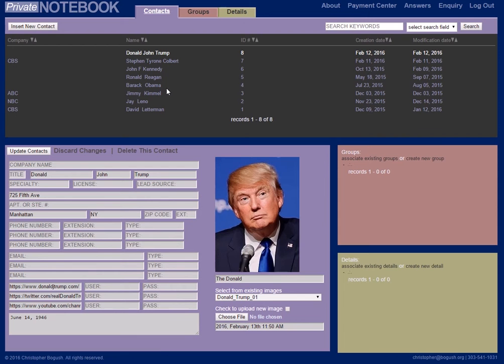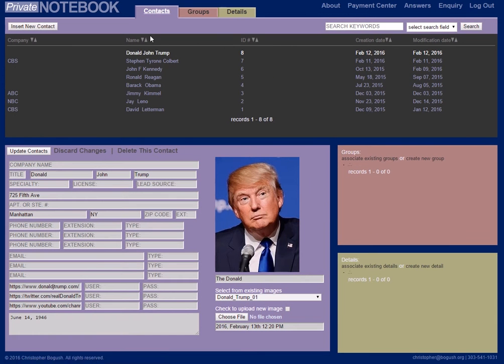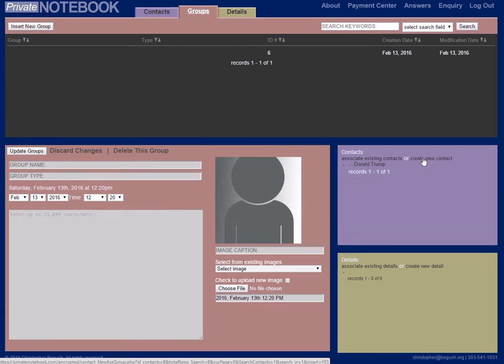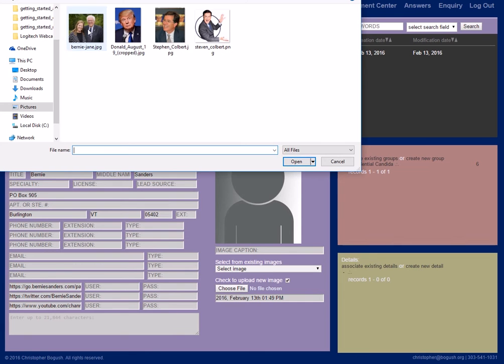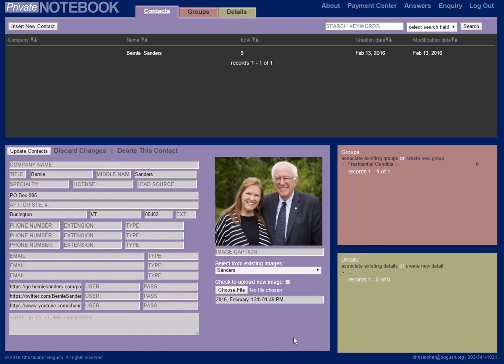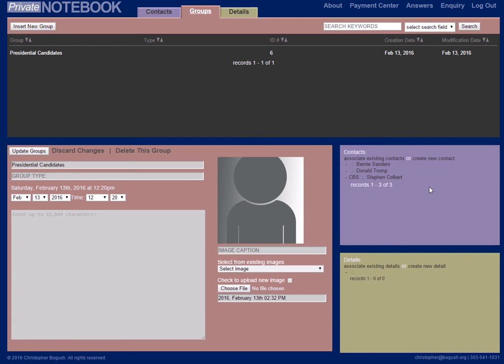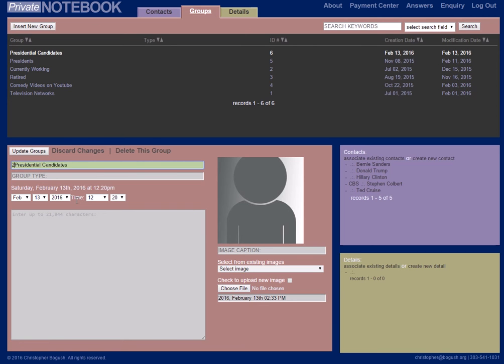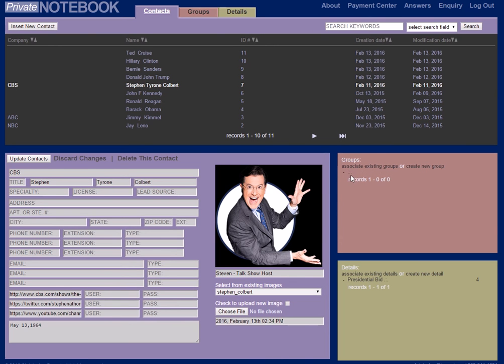Quick Start - Associate and organize records 3 of 3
Learn the power of dynamic associations that allow you to organize your database on the fly and reuse the same information to create new groups as needs arise.